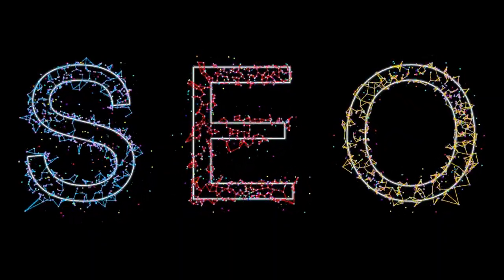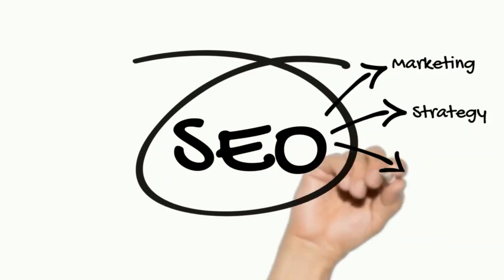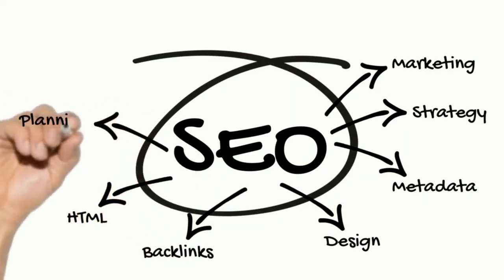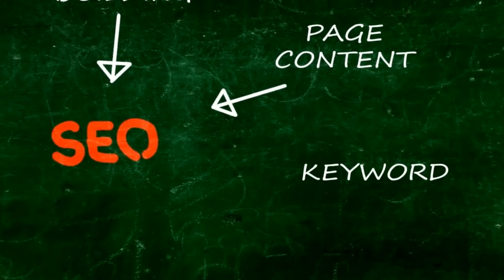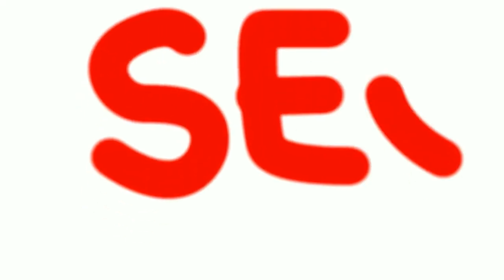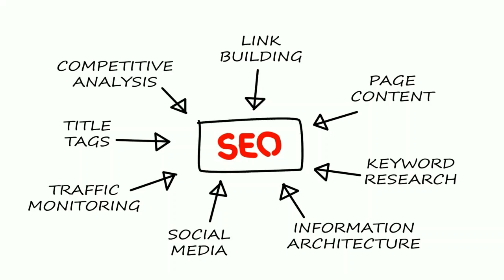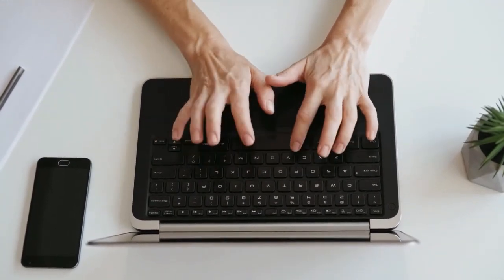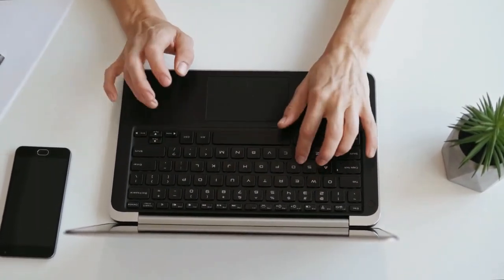7 ESSENTIAL KNOWLEDGE THAT A COMMUNITY MANAGER MUST HAVE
✅ In the ever-changing landscape of the internet, community managers must be able to adapt to new technologies and trends.

Here are seven essential areas of knowledge that every community manager should have:

1. Company 4.0: As the world becomes more digitized, companies are starting to change the way they operate. This new way of doing business is known as Company 4.0. As a community manager, it's important to be aware of this new business model and how it can impact your company's online presence.

2. Analytics: Being able to track and analyze data is essential for any community manager. With the right tools, you can track things like pageviews, unique visitors, and social media engagement. This data can be used to improve your company's online presence and social media strategy.

3. Social CRM: Social CRM is a new way of managing customer relationships. It's all about using social media to engage with customers and build relationships. As a community manager, you need to be aware of this new trend and how it can be used to benefit your company.

4. Inbound Marketing: Inbound marketing is a new way of marketing that's all about attracting customers through helpful and relevant content. As a community manager, you need to be aware of this new marketing trend and how it can be used to benefit your company.

5. Social Media Hacking: Social media hacking is a new way of using social media to benefit your company. By hacking social media, you can increase your company's reach, engagement, and brand awareness. As a community manager, you need to be aware of this new trend and how it can be used to benefit your company.

6. Social SEO: Social SEO is a new way of using social media to improve your company's search engine ranking. As a community manager, you need to be aware of this new trend and how it can be used to benefit your company.

7. Content Curation and Quality Tools: Content curation and quality tools are essential for any community manager. With these tools, you can find and share relevant and high-quality content. This content can be used to improve your company's online presence and social media strategy.

Community managers play an important role in any organization. They are responsible for managing the day-to-day operations of a community, as well as developing and implementing strategies to improve the community’s overall health and engagement.

To be successful in this role, community managers must have a deep understanding of the community they are managing, as well as the people who make up that community. They must also be able to effectively communicate with and motivate community members.

Here are 7 essential knowledge that a community manager must have:

1. A deep understanding of the community.

The first and most important thing a community manager must have is a deep understanding of the community they are managing. This includes understanding the community’s history, culture, values, and norms. It also includes understanding the community’s current needs and challenges.

2. A deep understanding of the people who make up the community.

A community manager must also have a deep understanding of the people who make up the community. This includes understanding their needs, motivations, and expectations. It also includes understanding how they interact with each other and with the community as a whole.

3. Effective communication skills.

A community manager must be an effective communicator. They must be able to clearly and effectively communicate with community members, as well as other stakeholders. They must also be able to manage difficult conversations and conflict.

4. Strong organizational skills.

A community manager must be highly organized. They must be able to juggle multiple tasks and deadlines. They must also be able to effectively manage and prioritize their time.

5. A creative approach to problem-solving.

A community manager must be creative in their approach to problem-solving. They must be able to think outside the box and come up with innovative solutions to challenges.

6. A passion for the community.

A community manager must be passionate about the community they are managing. They must be committed to making the community a better place.

7. A willingness to learn.

A community manager must be willing to learn. They must be open to new ideas and ways of doing things. They must also be willing to experiment and fail.